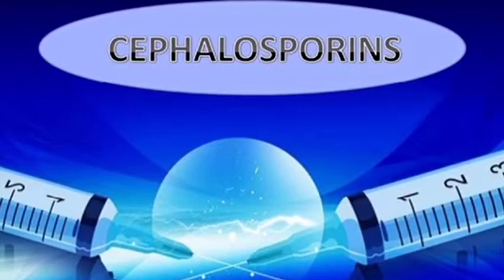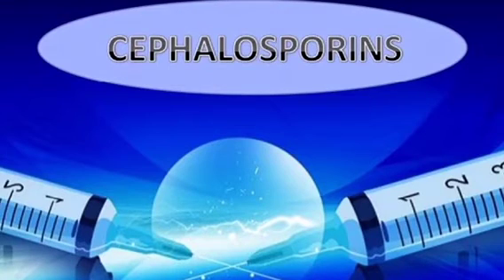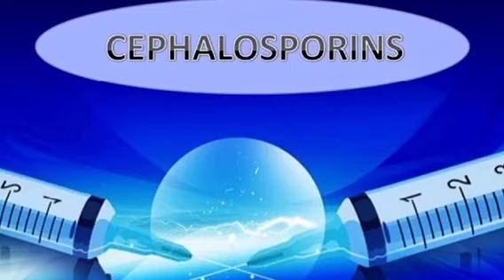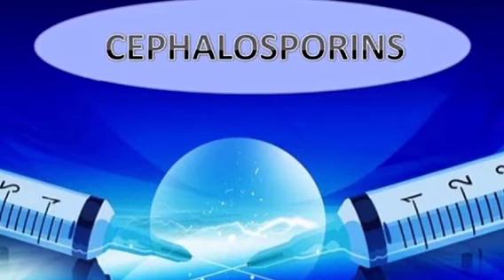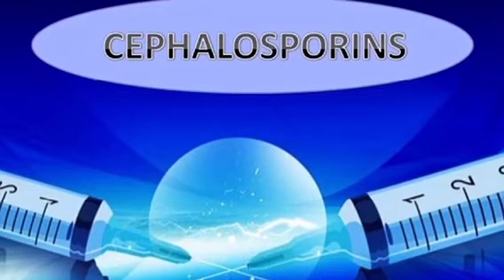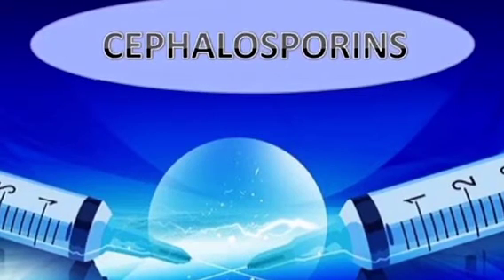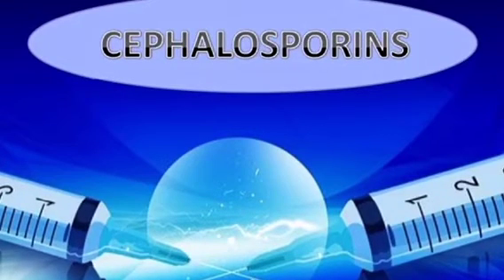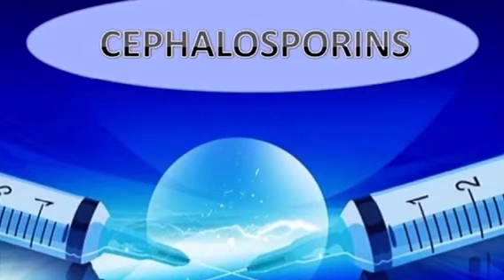Part I Antimicrobial DRUGS